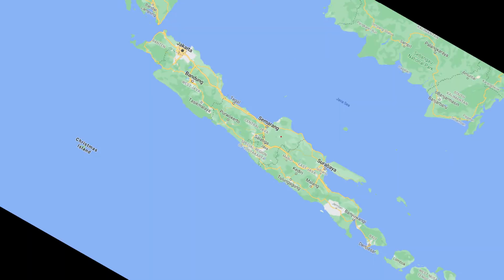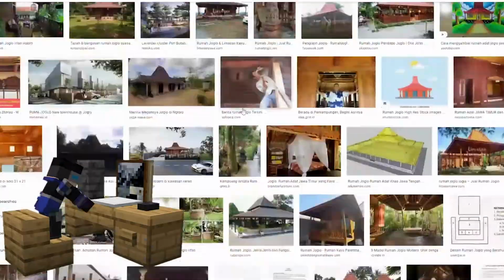I Made a Javanese Traditional House (Omah Joglo) in Minecraft | Timelapse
Hiya, It’s Hadim here.

I think Java is very underrated. If Bali is the only thing you know about Indonesia, then it already proved that Java is underrated. That’s why I wanted to build a Javanese traditional house (omah joglo) in Minecraft.

What do you guys think about the result? Is it woah or nah? Whatever you think about the result, I hope you enjoy this video.

I was planning to upload this video on Indonesia independence day. But I couldn’t make it on time.

Timestamps :
00:00 : Intro
00:55 : A Little Talk About Joglo House
02:06 : Timelapse
16:06 : Some Explanation
18:40 : Bye-bye

You might ask, “Why is the video in English? You might get bullied for using English instead of Indonesian.”

Well…, either way, I might still get bullied.

If I’m using English, people will harass me for not being proud of Indonesia. To people here, not using the Indonesian language is equal to not being proud. Even if the reason is to introduce Indonesian culture to non-Indonesian and to reach a wider audience.

If I’m using the Indonesian language, people will harass me for being cringe. Some people said that I sound girly in Indonesian. Well, this one is probably true. XD

Dang, it, I forgot to mention them in this video :

1. The tall roof is called limasan.

2. The reason why I was using a crazy amount of note blocks is because I’m crazy, and the note block looks like carved wood. (I think Javanese love carved wood)

3. So, what about the beehives and soul soils? I TOLD YOU I’M CRAZY. Besides, those blocks look very good in this building.

4. Wait, also there are many lodestones and blast furnaces. Aren't those hard to grind in survival mode? Well, yes, but you can replace them with other things. For example, replace the blast furnaces with deepslates. Use your creativity!

5. I used polished andesite, andesite, and stone as floor to replicate the old grey floor tile that was used a lot in Java.

6. I don’t use many 1.17 blocks because I started to build the joglo house in 1.16. I switched the version later when the build is almost complete.

Credits :

The Java map is from google map (of course it is, that’s obvious).

I don’t think I need to credit the tiger. Just search “macan cisewu” on the internet if you need that picture. It was an S class meme.

The mods I used in this project are World Edit and Replay Mod.

The shader is Sildur’s Vibrant Shaders